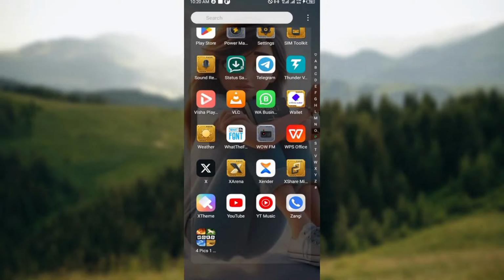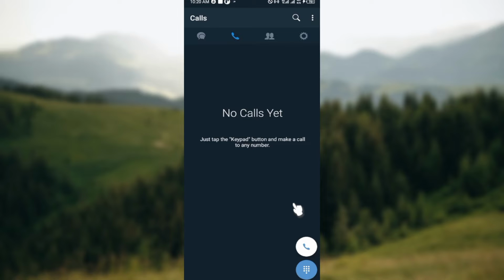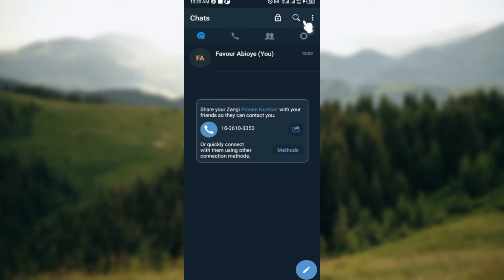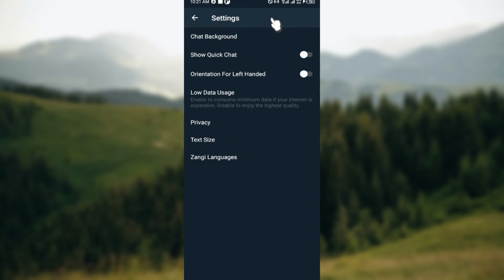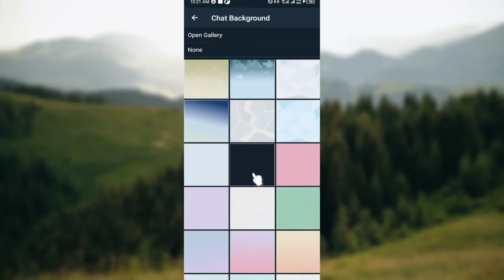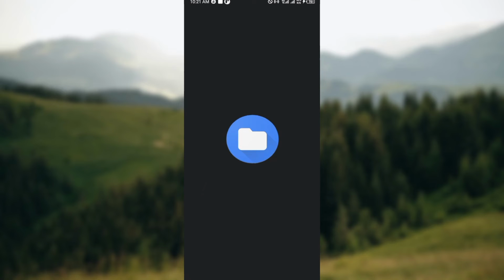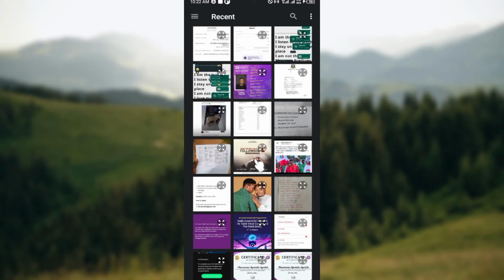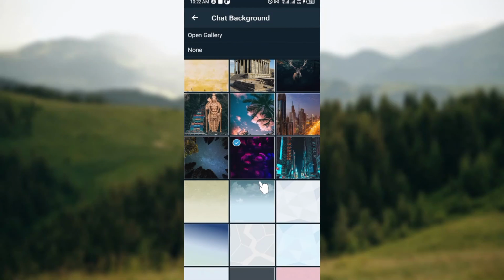How To Change Chat Wallpaper in Zangi (Quick Tutorial)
In this video I will show you How To Change Chat Wallpaper in Zangi. It would be good if you watch the video until the end so that you don't miss important steps.